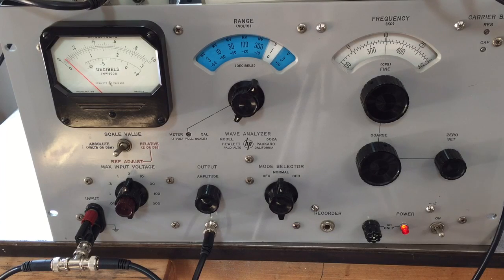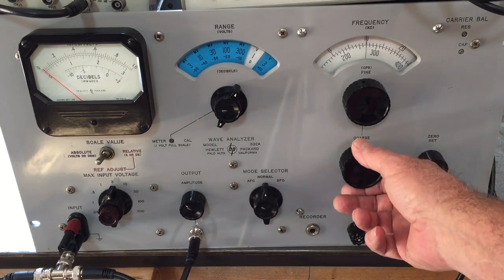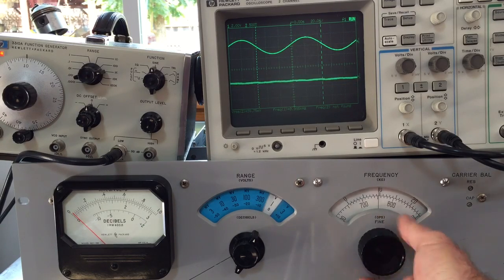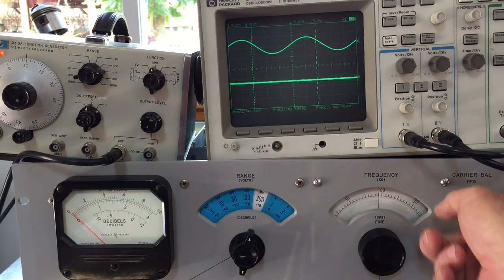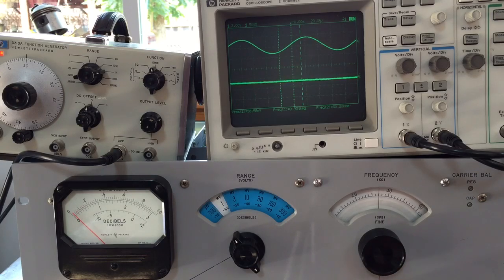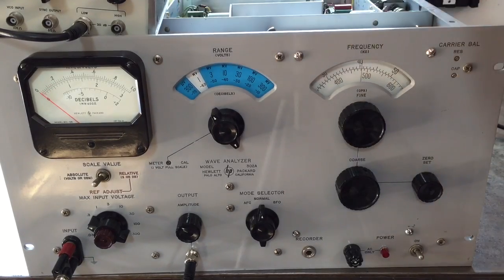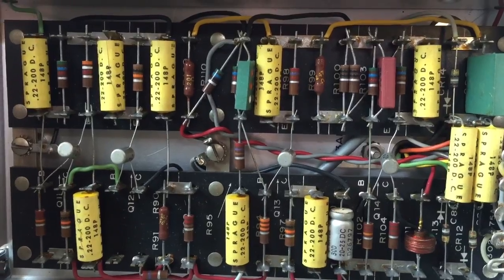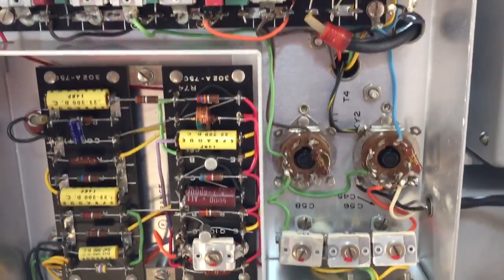HP 302A wave analyzer demo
Vintage hp 302A Wave Analyzer, circa 1959.
Also known as a selective level voltmeter with narrow bandwidth to measure  harmonics in waves to 50 kHz. First big all transistor hp instrument.